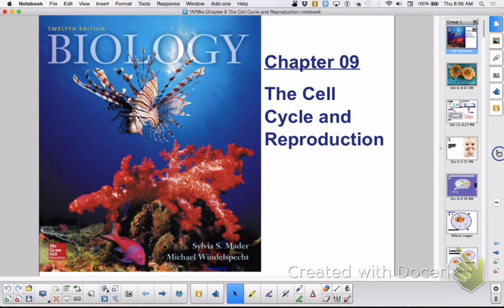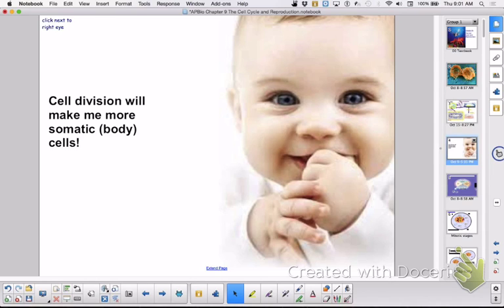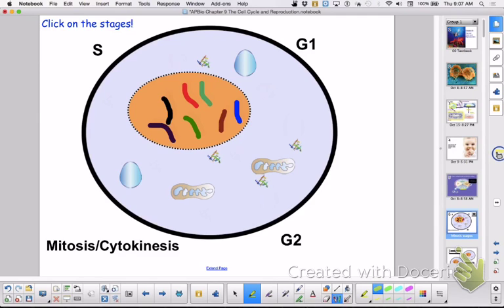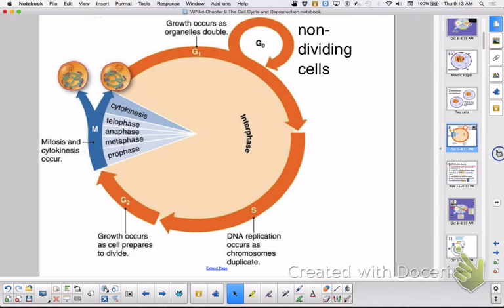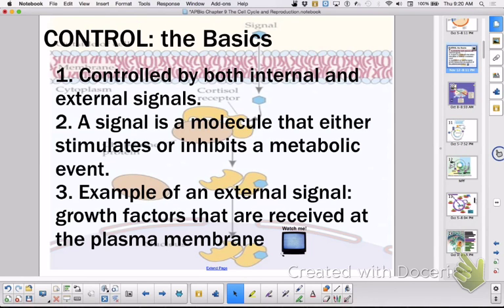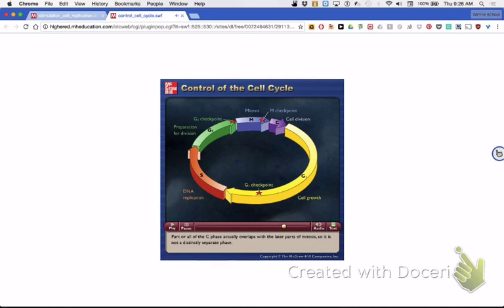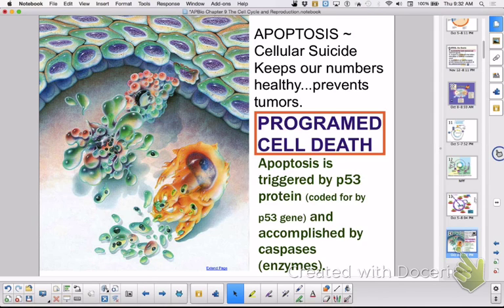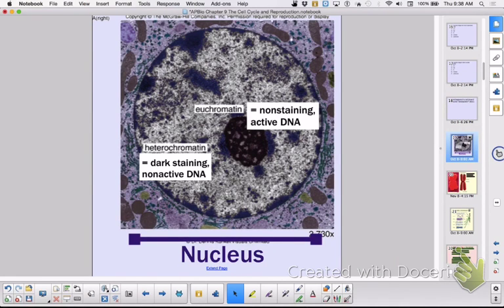Overview of Mitosis and Cancer, discussion of the stages and control of the Cell Cycle